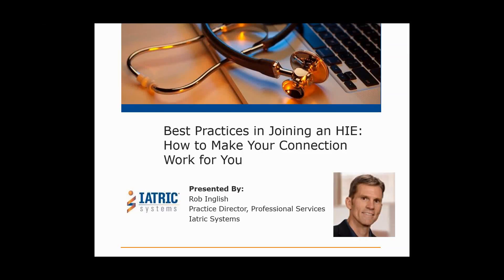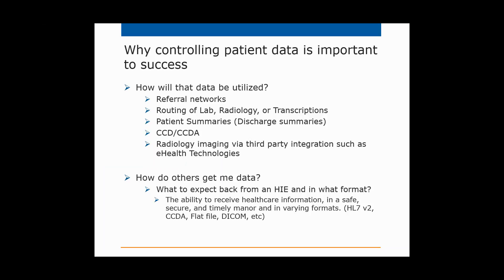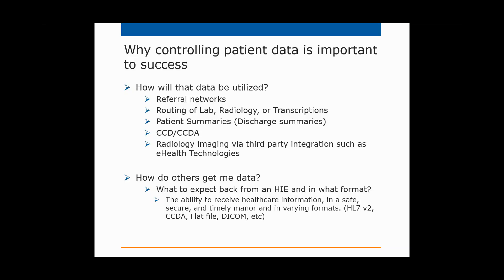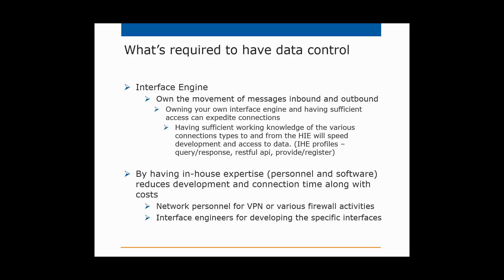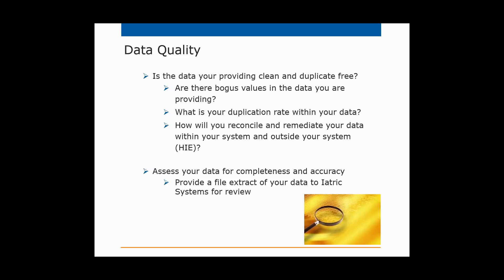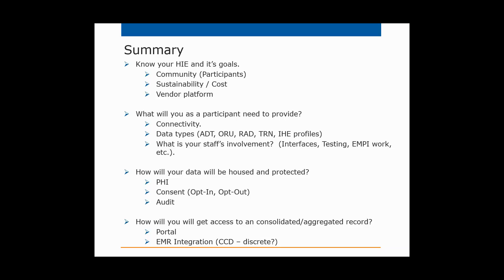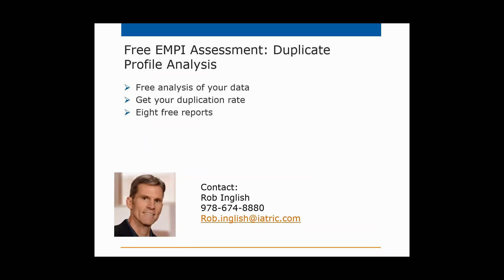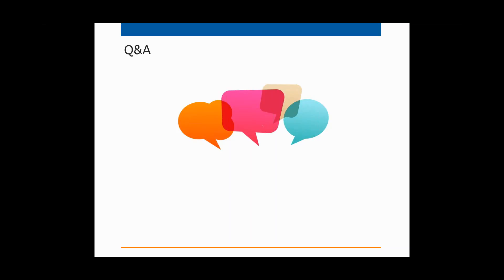Learn Best Practices for Joining an HIE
If you’re joining an HIE, watch this webcast from Iatric Systems to learn the many ways that you can save development time, and reduce the cost of implementing and managing an HIE.